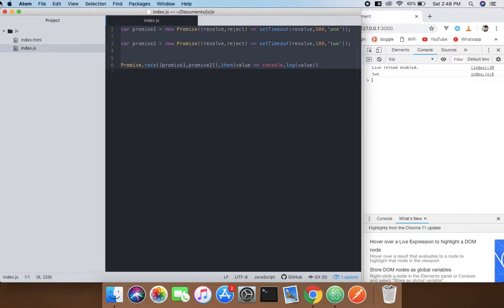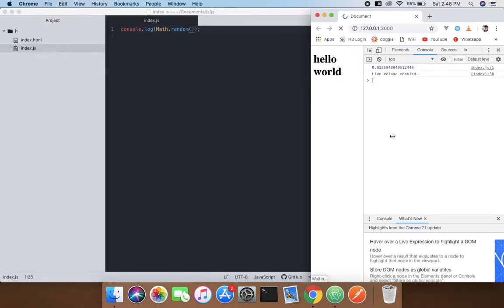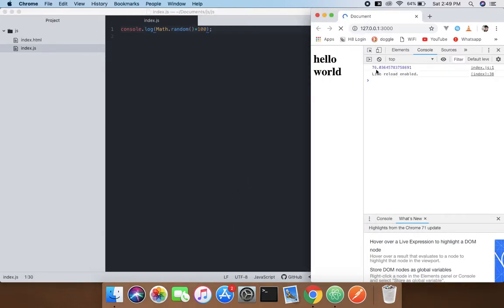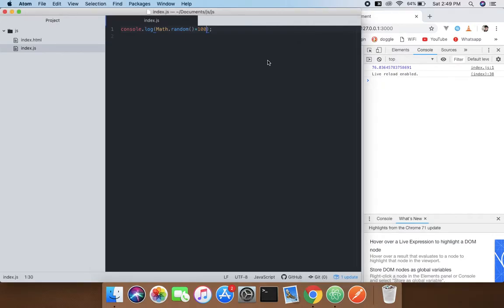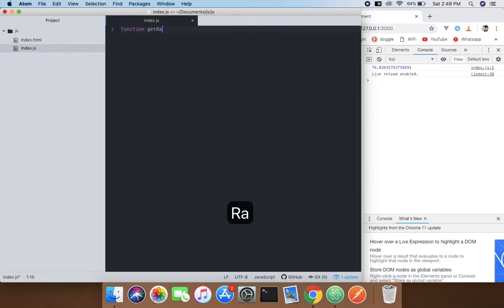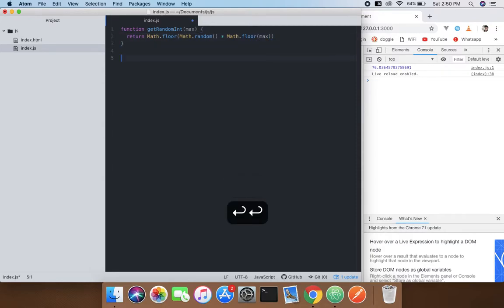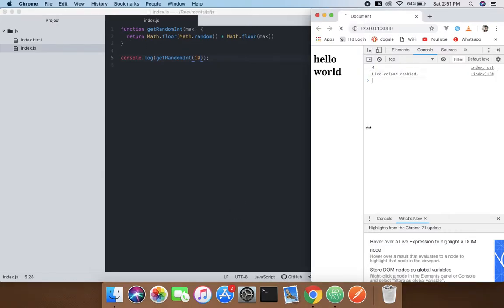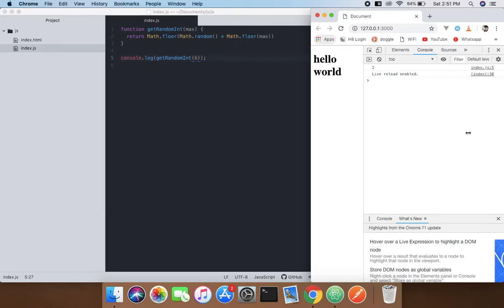Math.random()-JavaScript Functions-ES6/ECMA2015/JavaScript 2019/JS